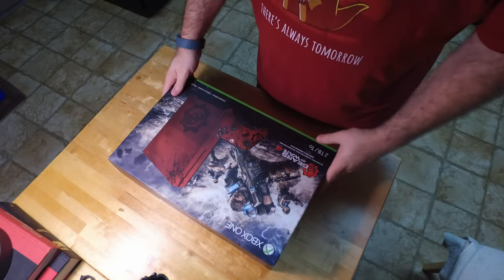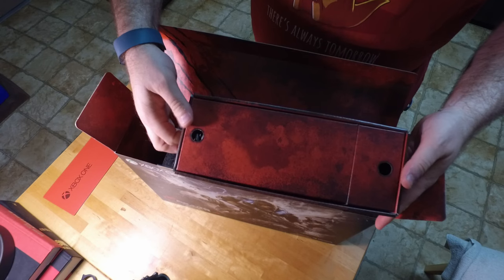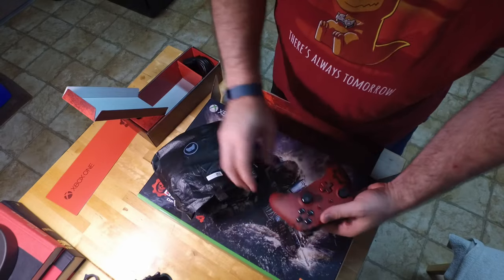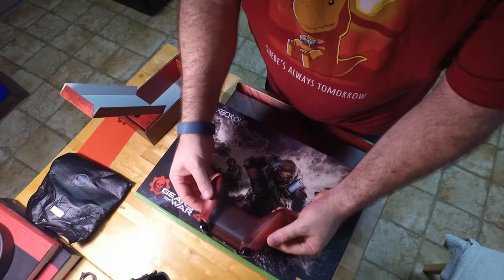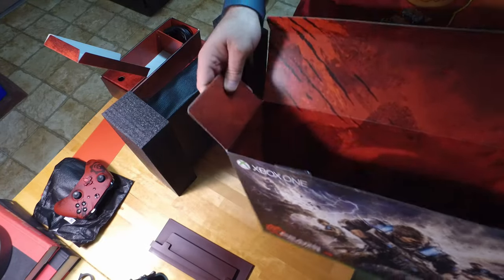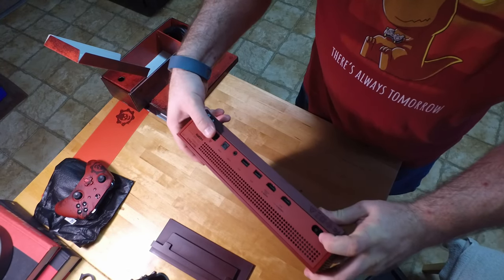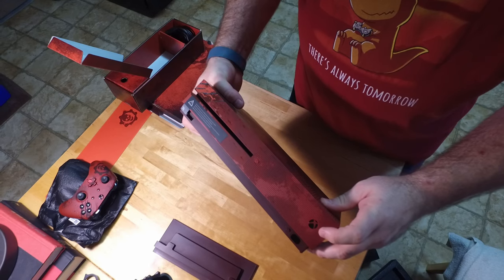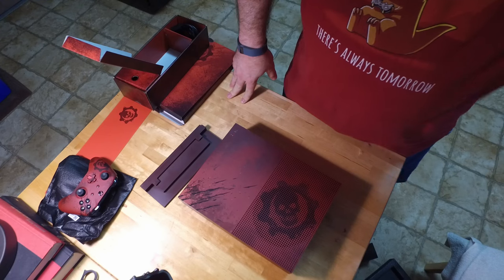Gears of War 4 Xbox One S limited Edition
Xbox One S limited edition Gears of War 4, unboxing and unusual sound it makes on startup and shut down.

Box Contents
Gears of War 4 skinned Xbox One S 2TB
Gears of War 4 skinned Xbox One S Wireless Controller
High Speed HDMI cable
Power Cable
Vertical Stand
14 Days of Xbox Live Gold
Gears of War 4 Ultimate Edition download code
Gears of War 4 Limited Edition console Bundle Packs code
Warranty and Setup manuals